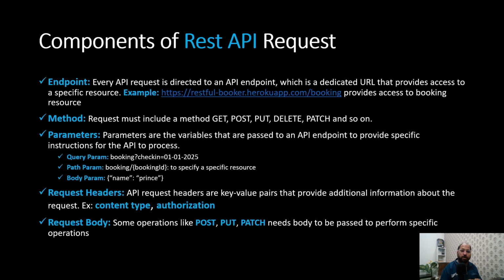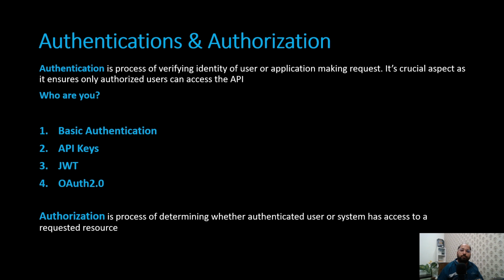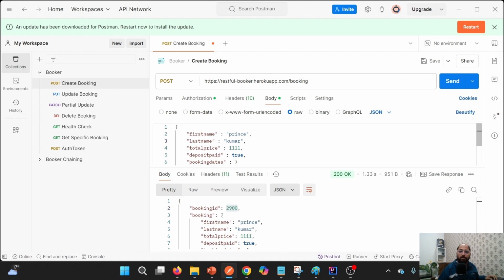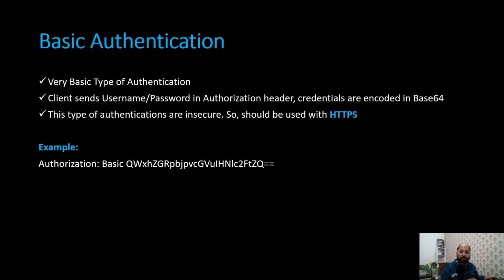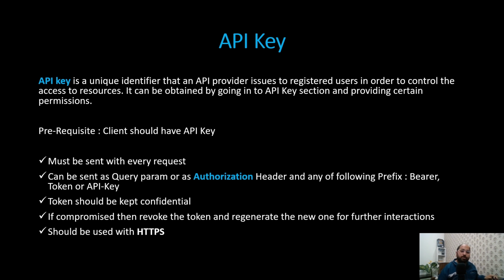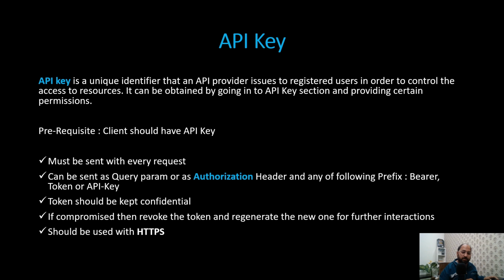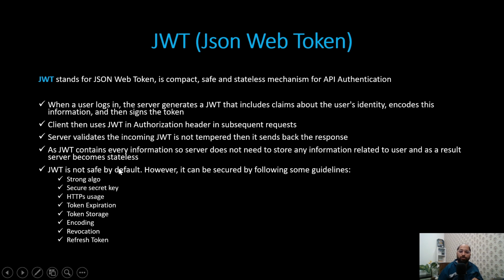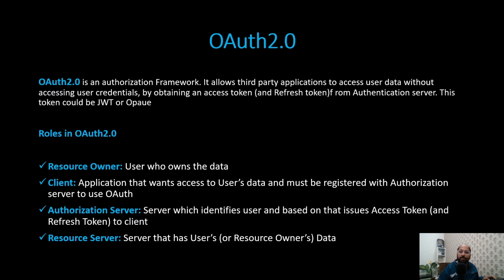Different Authentications in Rest APIs |Basic , API Key and JWT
𝐃𝐢𝐟𝐟𝐞𝐫𝐞𝐧𝐭 𝐀𝐮𝐭𝐡𝐞𝐧𝐭𝐢𝐜𝐚𝐭𝐢𝐨𝐧𝐬 𝐚𝐧𝐝 𝐀𝐮𝐭𝐡𝐨𝐫𝐢𝐳𝐚𝐭𝐢𝐨𝐧𝐬 𝐢𝐧 𝐑𝐞𝐬𝐭 𝐀𝐏𝐈𝐬:

Process of verifying Identity

𝐄𝐱𝐚𝐦𝐩𝐥𝐞:
Suppose we have booked one Air Plane ticket now we will be carrying our Ticket and Valid Govt ID proof to prove our identity at Airport

So Ticket along with Govt id proof verification is nothing but authenticity or we are authenticated users to enter inside Airport

Process of verifying access

Example: Suppose as per example we have booked an Economy class ticket and if we go to Business class then we won't be an Authorized person to travel in business class.

𝐀𝐮𝐭𝐡𝐞𝐧𝐭𝐢𝐜𝐚𝐭𝐢𝐨𝐧 𝐚𝐧𝐝 𝐀𝐮𝐭𝐡𝐨𝐫𝐢𝐬𝐚𝐭𝐢𝐨𝐧 𝐢𝐧 𝐀𝐏𝐈: Same process goes when we deal with apis

We need to first authenticate ourselves by different means of Authentications
like: basic, api key, jwt etc.

Next, we should be authorized user to perform different operations on resources with the help of API.

Let us understand Different Authentications:

𝐁𝐚𝐬𝐢𝐜 𝐀𝐮𝐭𝐡𝐞𝐧𝐭𝐢𝐜𝐚𝐭𝐢𝐨𝐧: In this type of Authentication we passes User name and Password as part of request to access the resources.

𝐀𝐏𝐈 𝐊𝐞𝐲: In this Type of Authentication, we navigate to portal or hit the endpoint to generate API key with user credentials.

Once API Key is available, we need to send API key either as request header or in Query Param to access the resources

𝐉𝐖𝐓: JWT stands for Json Web Token, This is more secure than other type of Authentications and is widely adopted.

In This case we need to first generate the JWT from Server and JWT token that is issued contains information related to user identity (claim), encode it and sign it with some algo

Once JWT is available with us we can send JWT as part of Request either with Bearer prefixed before Token or some custom label defined in documentation.

Next We will discuss about OAUth2.0